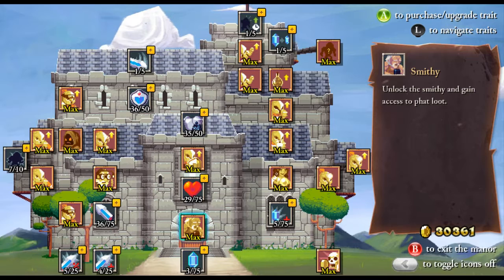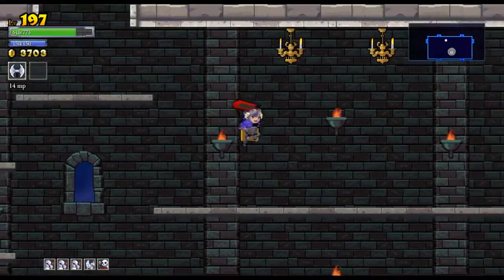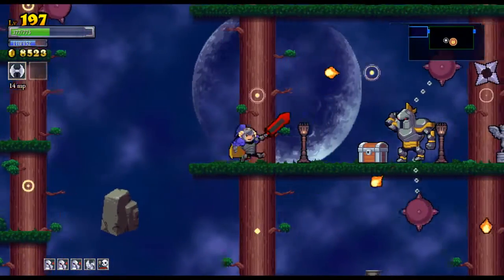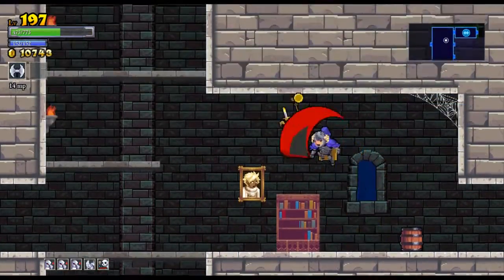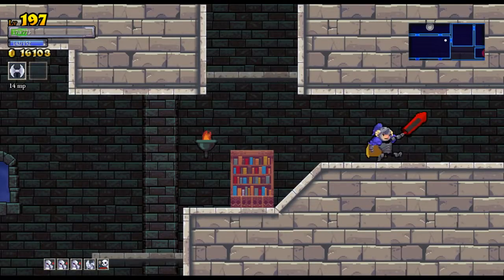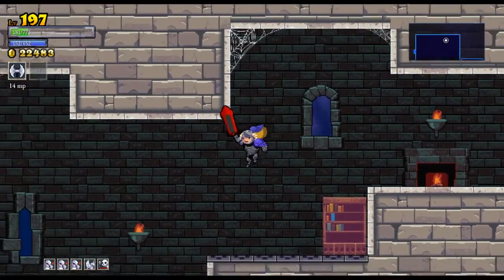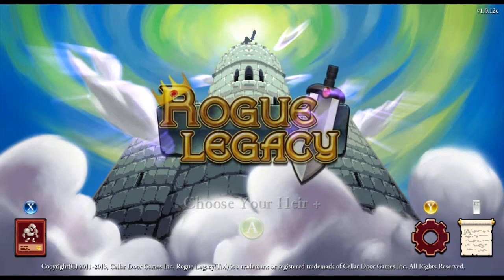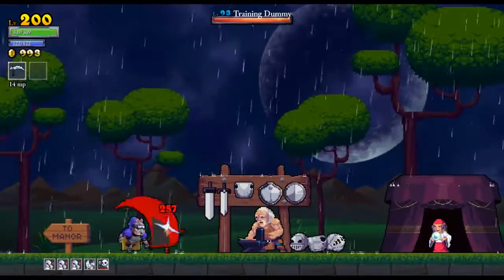Let's Play: Rogue Legacy Pt 2